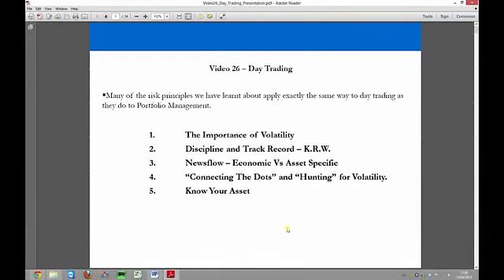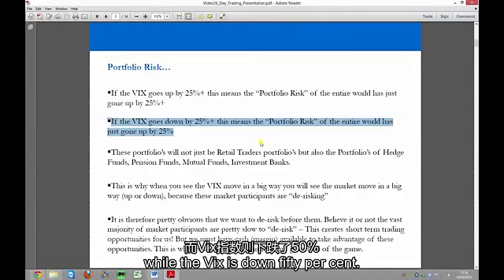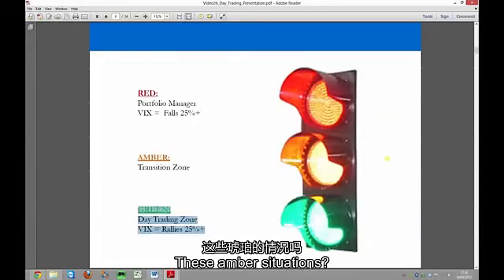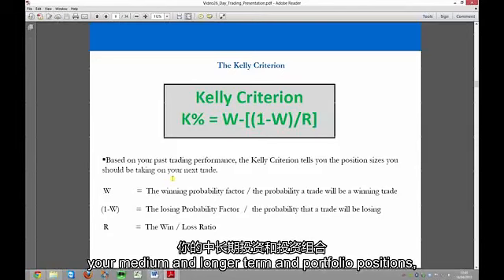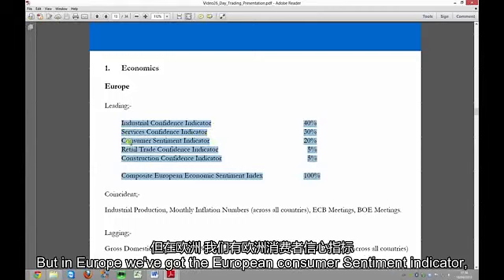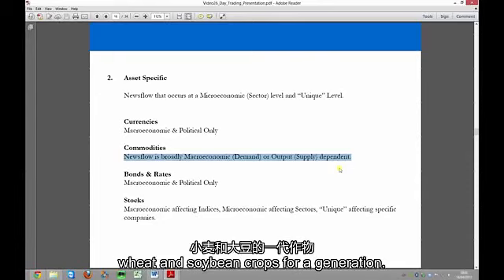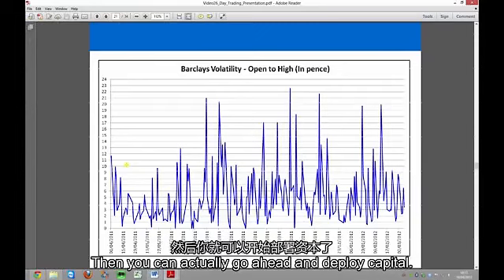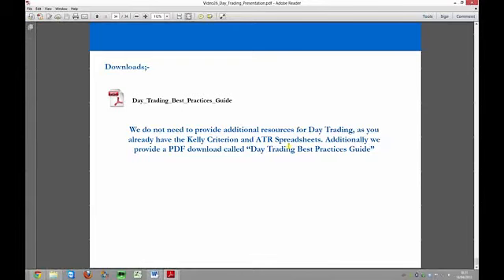安东·克雷欧(Anton_Kreil)：日内交易(Day_Trading_Approach)_26